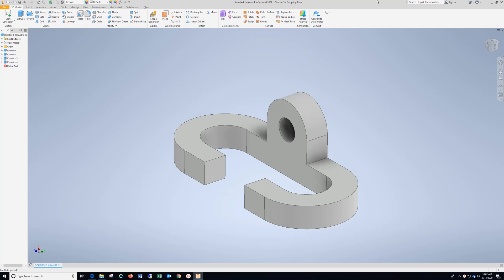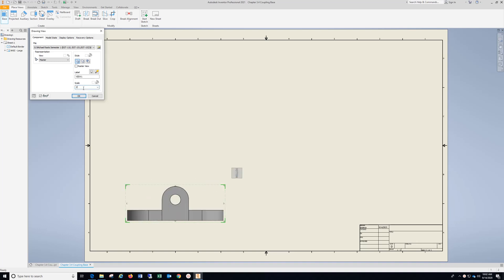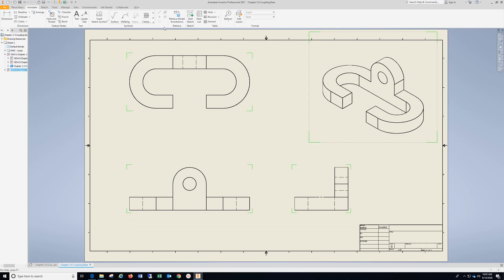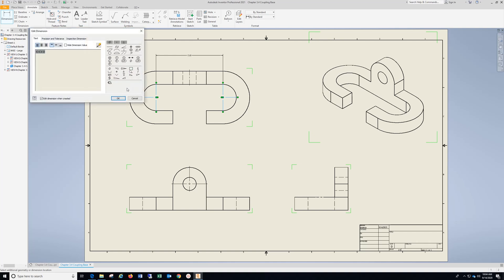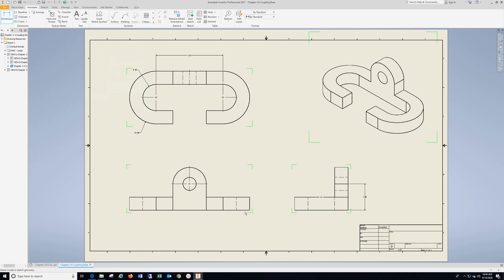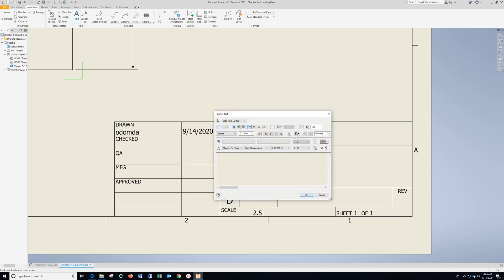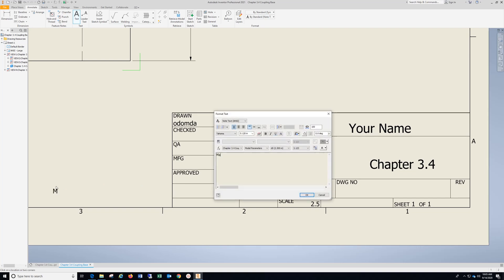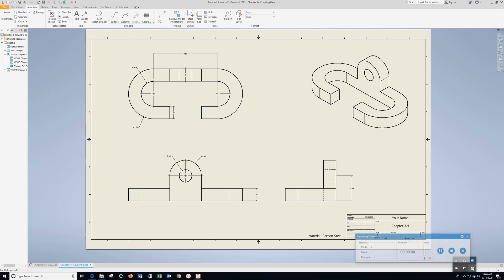Chapter 3 4 Coupling Base